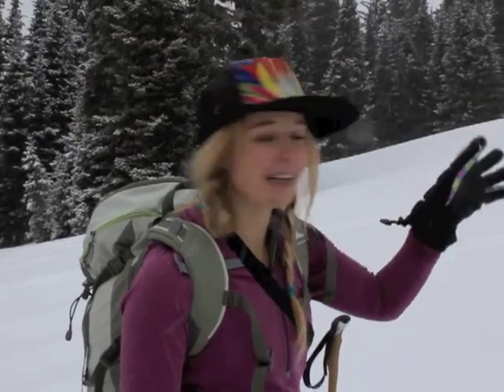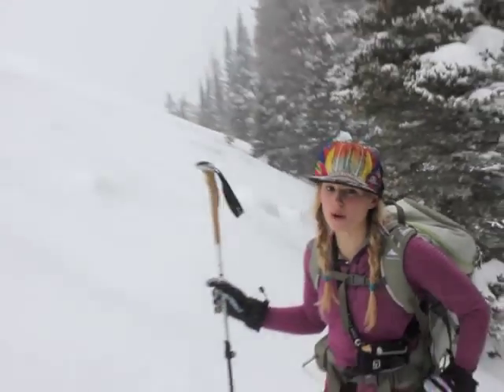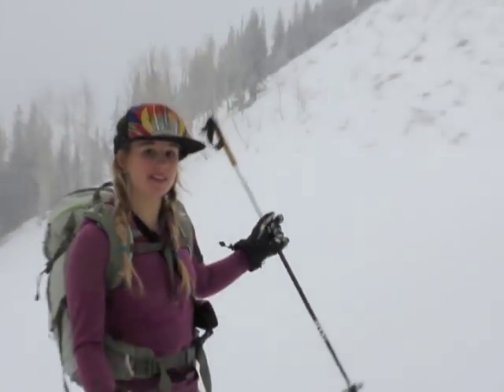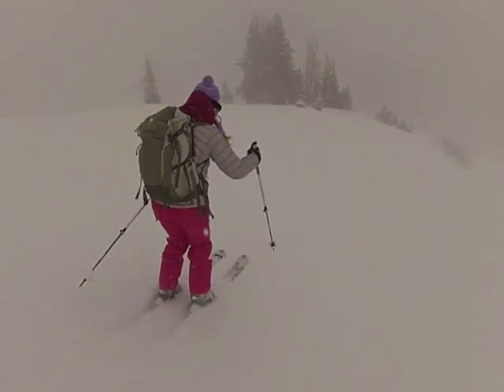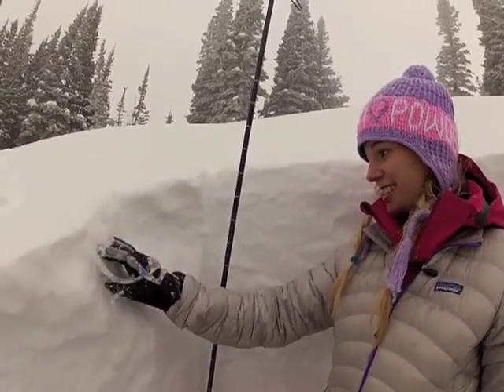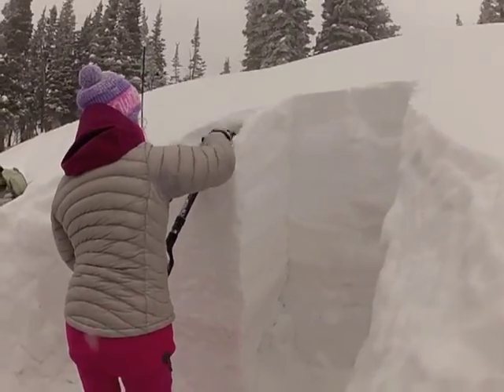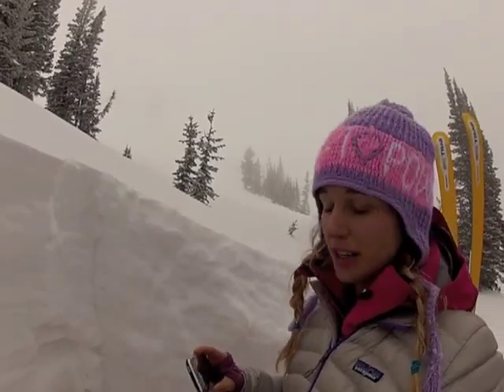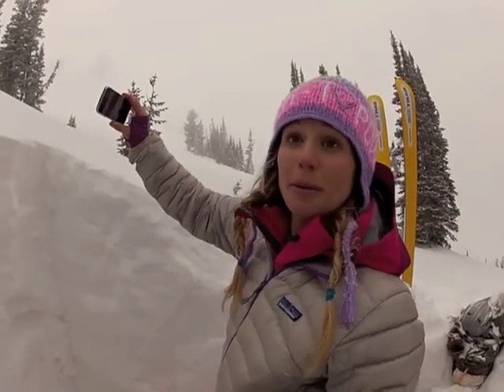Deep Slab Tutorial w Caroline Gleich.mov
I went touring today with the local, famous, big-mountain skier, Caroline Gleich.  In the video, she talks us through her strategies with dealing with deep slab instability including terrain management, stability evaluation and snowpits.